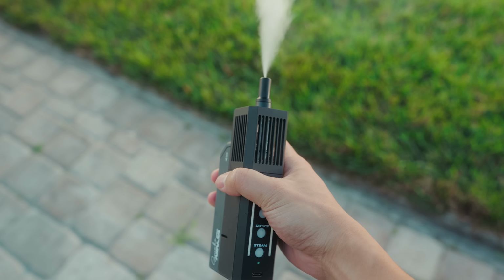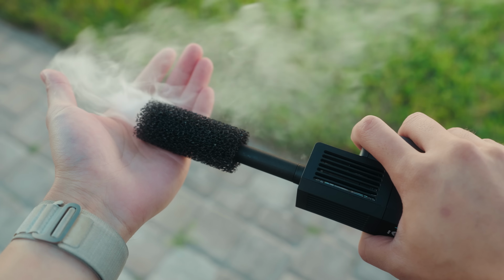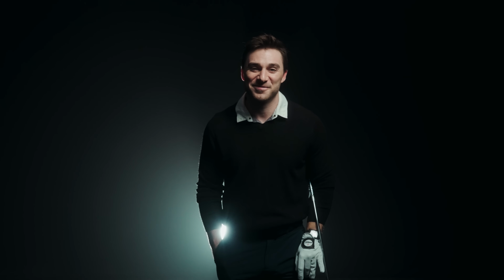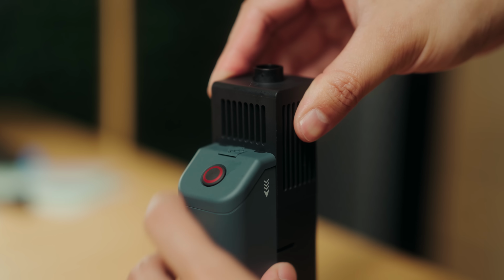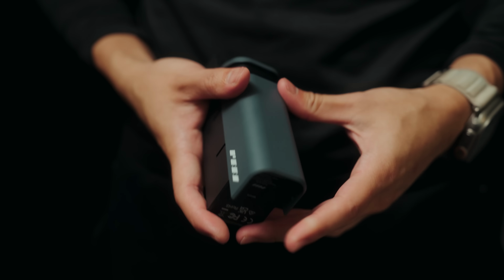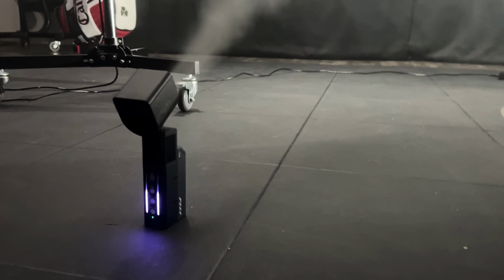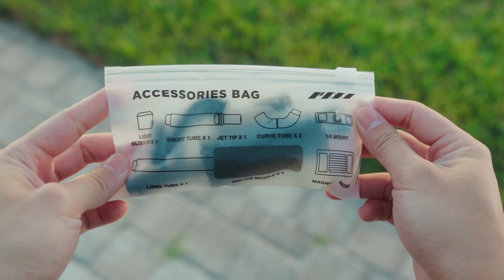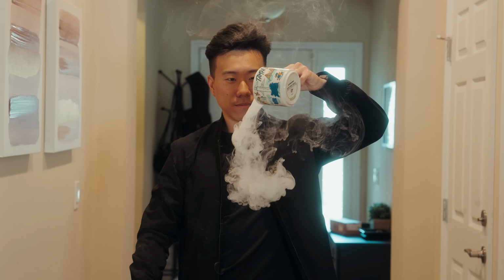Best Handheld Fog Machine? | PMI SmokeNinja Pro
Today, we look at a tool that is quickly overtaking the filmmaking and photography industry for it's ability to create haze to build an atmospheric scene with volumetric lighting and to create practical effects in camera like adding steam and smoke for product photography.

🛒 PMI SmokeNINJA Pro (Basic Kit) ↴

🛒 PMI SmokeNINJA Pro (Hazer Kit) ↴

⚠️ If you're interested in joining a Discord server to join giveaways, chat with fellow creatives to get inspired, and ask questions, join today using this

📜 𝗖𝗛𝗔𝗣𝗧𝗘𝗥𝗦
0:00 - Overview & Spec Ad
1:43 - How to use the SmokeNinja Pro
2:31 - Using it as a Haze machine
3:24 - Using it as a Smoke/Fog machine
6:19 - Safety Features
8:50 - Price & Accessories
9:20 - Final Thoughts